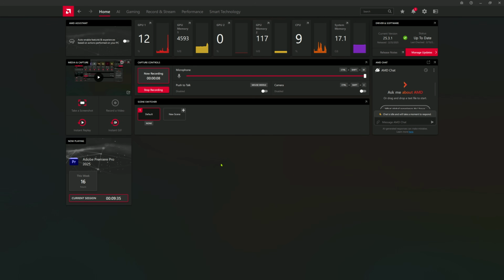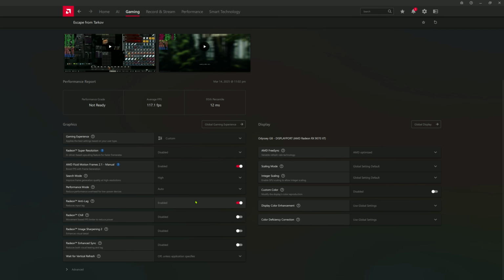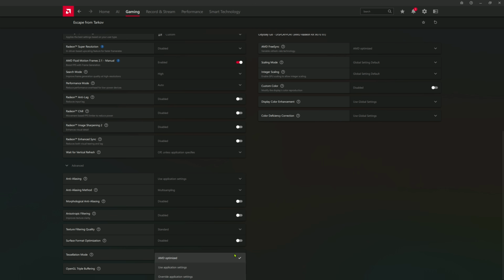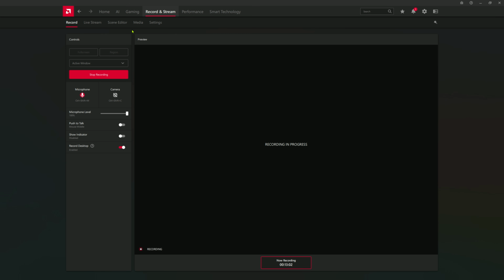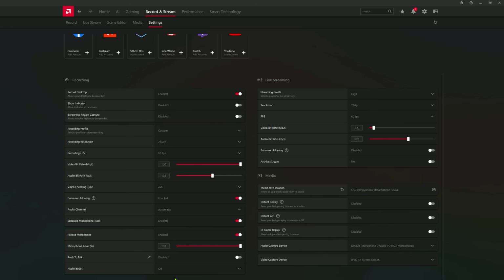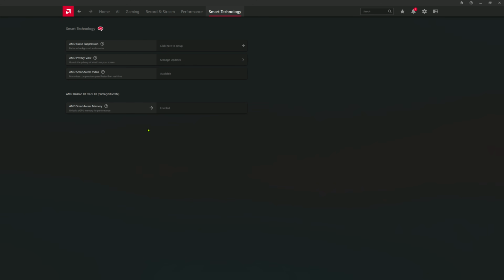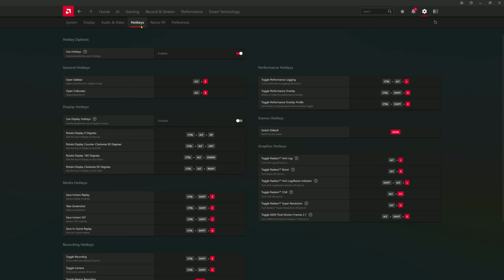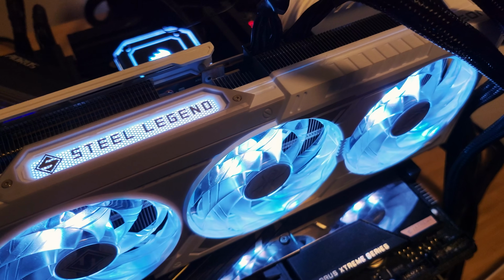AMD Adrenalin Guide + My Settings for Tarkov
AMD Adrenalin Version: 25.3.1

VIDEO CONTENTS
00:00 AMD Adrenalin Guide + My Settings for Tarkov
00:26 Home
00:39 AI
01:05 Gaming - Games
01:26 Gaming - Graphics
01:42 Gaming - Advisors
02:02 Game Settings - Gaming Experience
02:30 Game Settings - RSR
02:46 Game Settings - Fluid Motion Frames
03:31 Game Settings - Anti Lag
03:44 Game Settings - Radeon Chill
03:53 Game Settings - Image Sharpening
04:11 Game Settings - Enhanced Sync
04:33 Game Settings - Wait for vertical refresh
04:46 Game Settings - Anti Aliasing
05:46 Game Settings - Anisotropic Filtering
06:04 Game Settings - Texture Filtering Quality
06:22 Game Settings - Surface Format Optimization
06:36 Game Settings - Tessellation Mode
06:56 Game Settings - OpenGL Triple Buffering
07:15 Game Settings - AMD Freesync
07:44 Game Settings - Scaling Mode
08:14 Game Settings - Integer Scaling
08:30 Game Settings - Custom Color
08:44 Game Settings - Display Color Enhancement
09:08 Game Settings - Color Deficiency Correction
09:20 Record & Stream
10:11 Record & Stream - Settings
13:54 Performance - Metrics
14:57 Performance - Tuning
15:30 Performance - Settings
15:42 Smart Technology
16:25 Settings - System
17:33 Settings - Display
18:26 Settings - Audio & Video
18:37 Settings - Hotkeys
19:03 Settings - Preferences
19:42 My Tarkov Adrenalin Settings
21:37 Questions, comments? Join the discord!